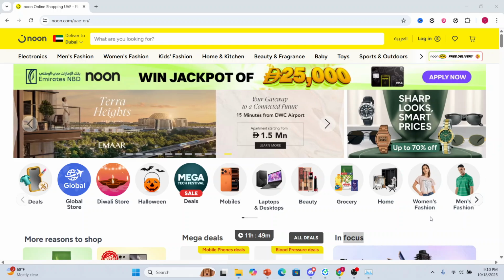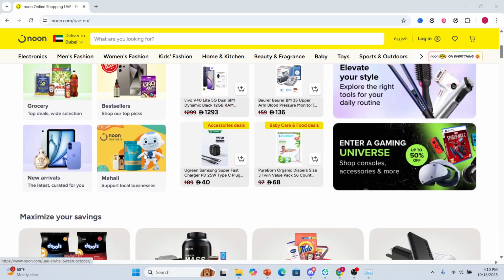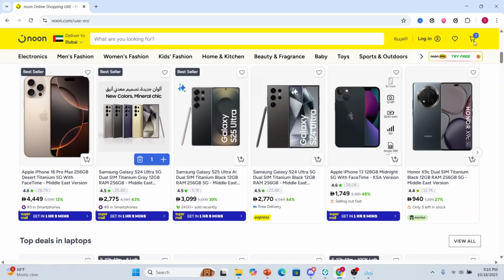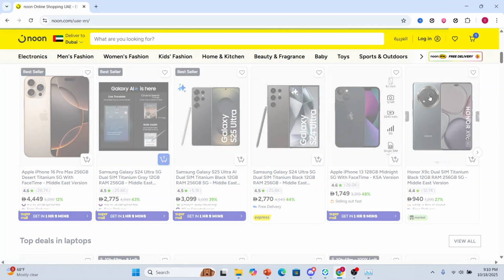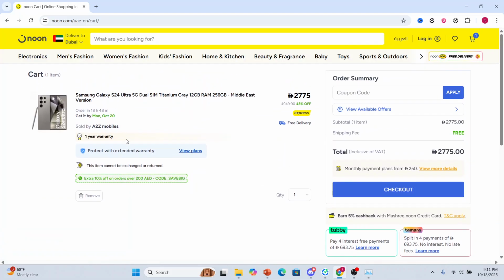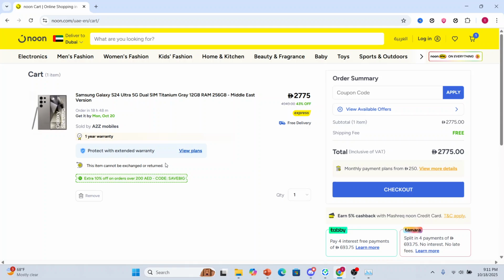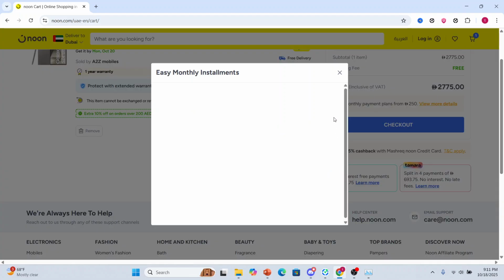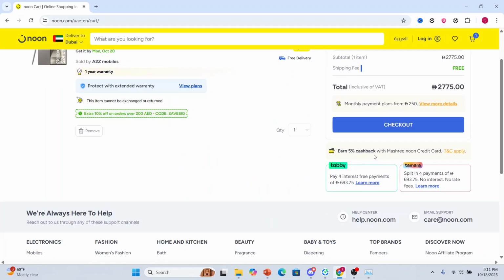How To Pay With Tabby on Noon UAE | Complete Step-by-Step Guide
🛒 How to Pay With Tabby on Noon UAE (Step-by-Step Guide)

What You’ll Learn:
✅ How to select Tabby during checkout on Noon
✅ Tips to manage your Tabby payments and avoid late fees

Watch till the end to shop smarter with Tabby on Noon UAE!